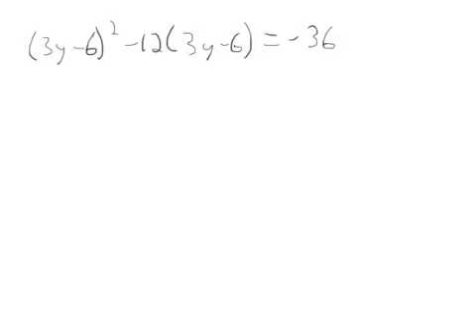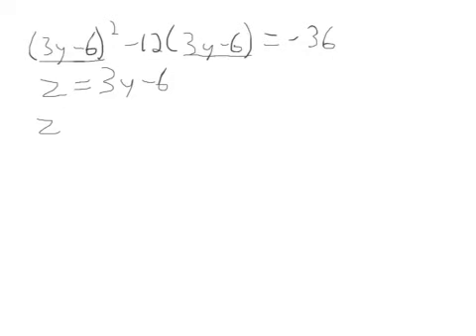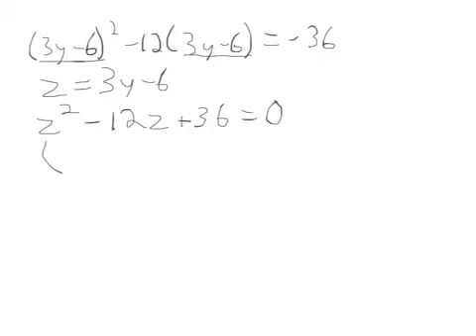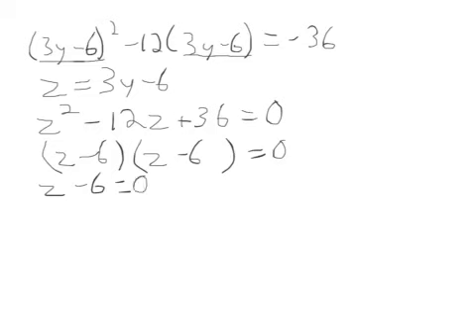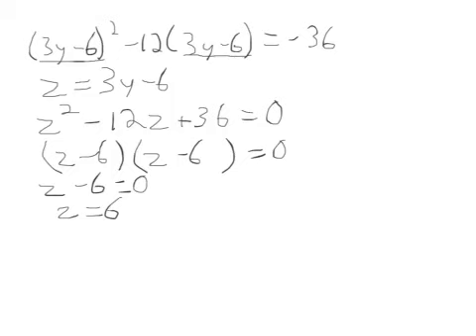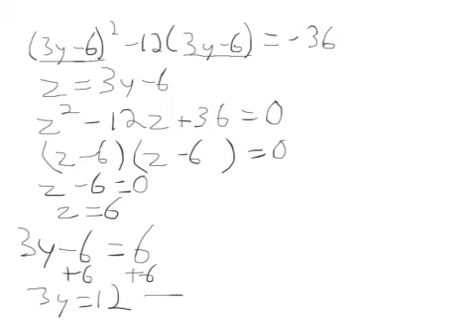4-3, 2008-2009, B Problem